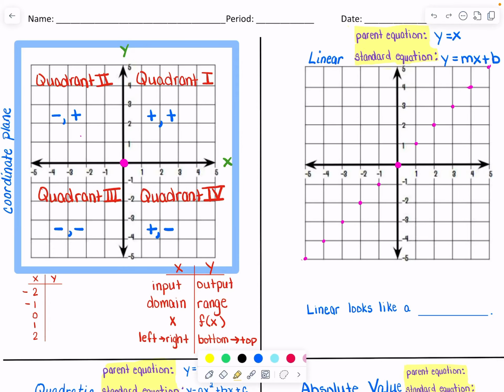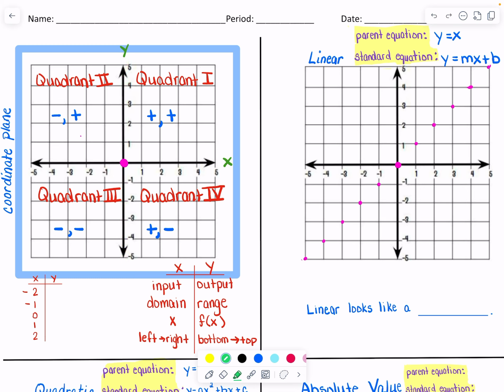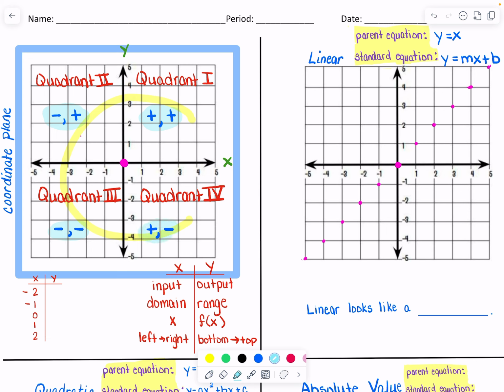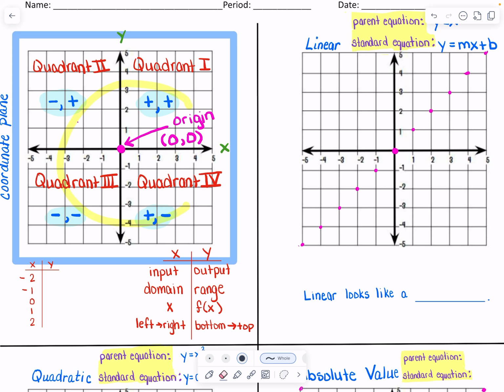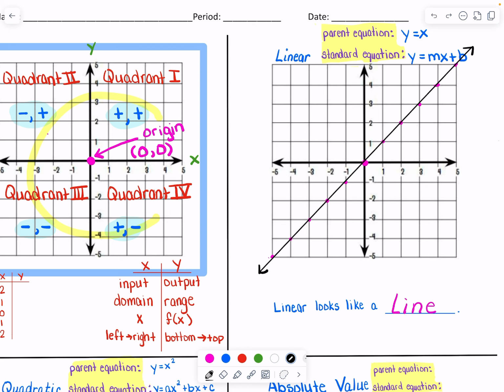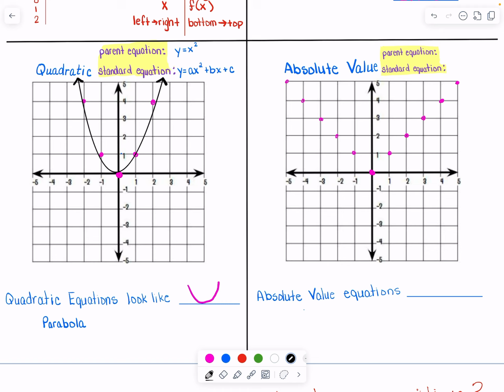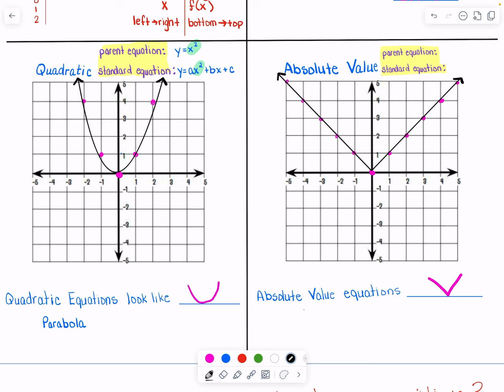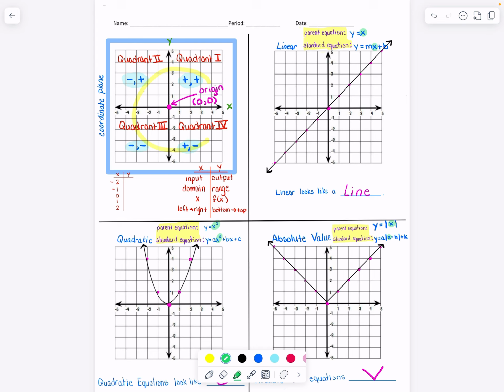Intro to Coordinate Plane. Including Linear, Quadratic, and Absolute Value Graphs